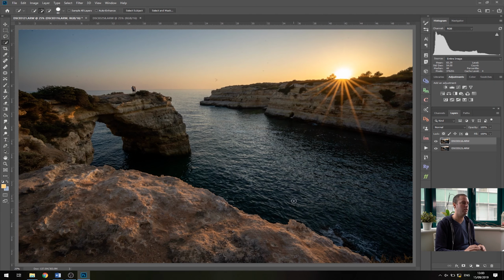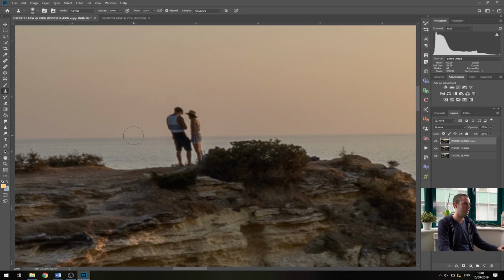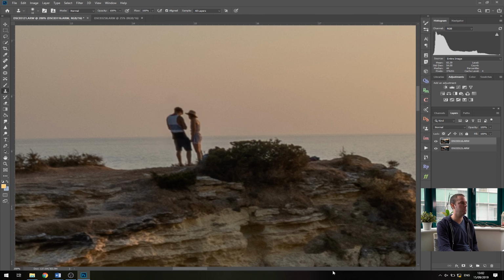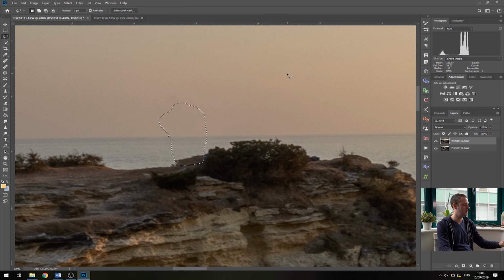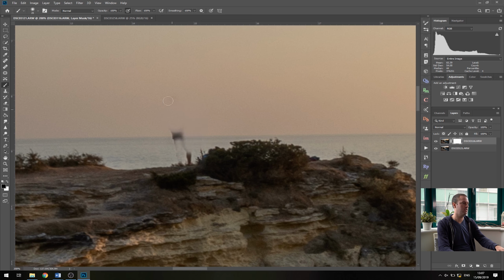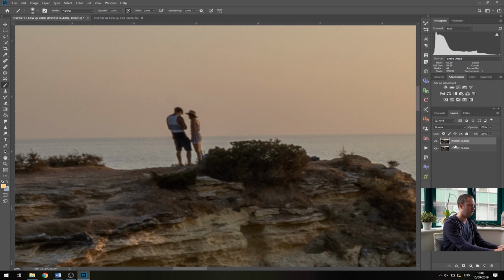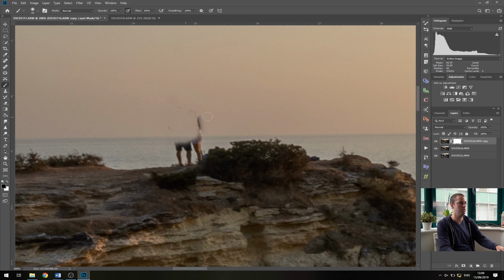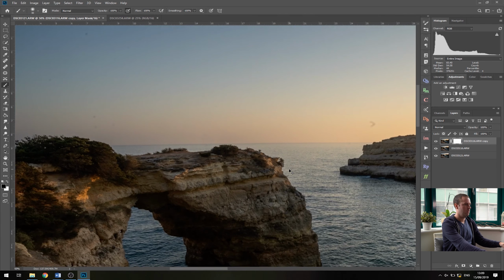3 Ways to Remove People / Objects with Photoshop | Tutorial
3 Ways to Remove People & Objects from your photos with Photoshop!

In this video I show a few quick examples, using these 3 methods:
1. Clone Stamp Tool
2. Content Aware
3. Duplicate Image & Separate Image